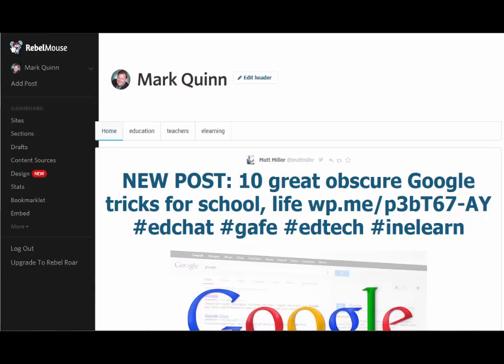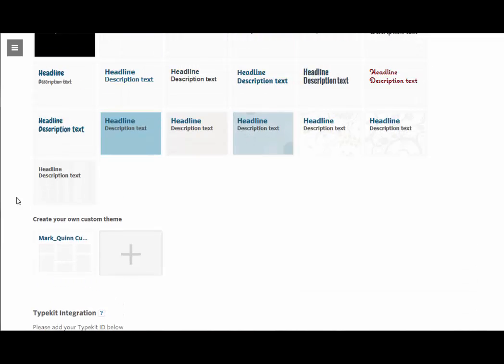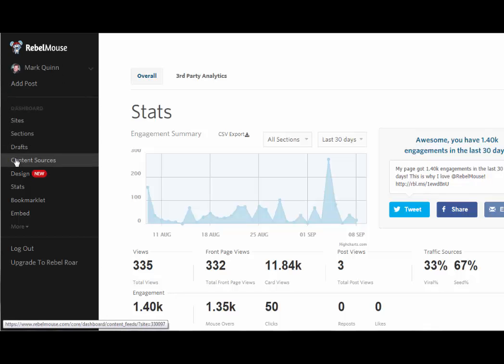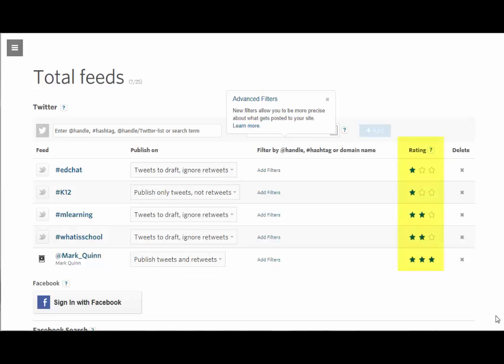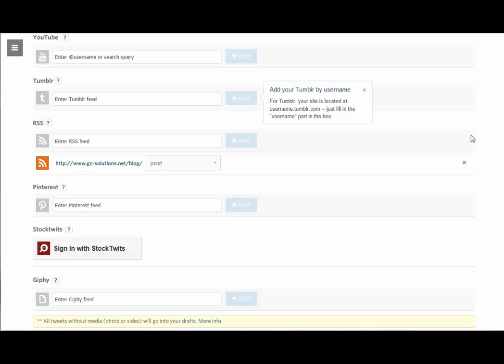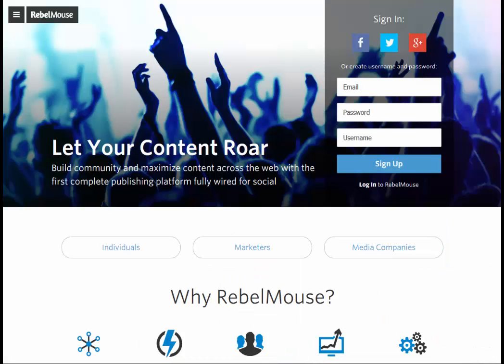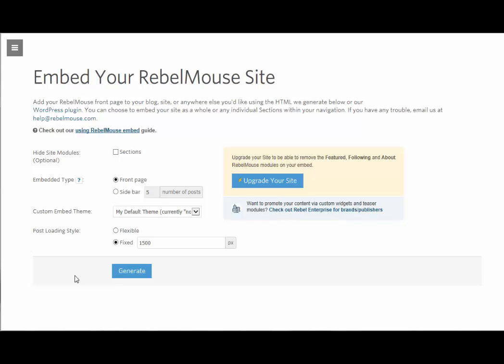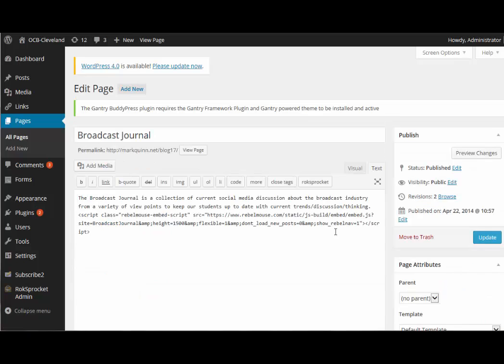How to Get Started with Rebelmouse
An overview of the Rebelmouse service and how to get started for a CMS class I am teaching.